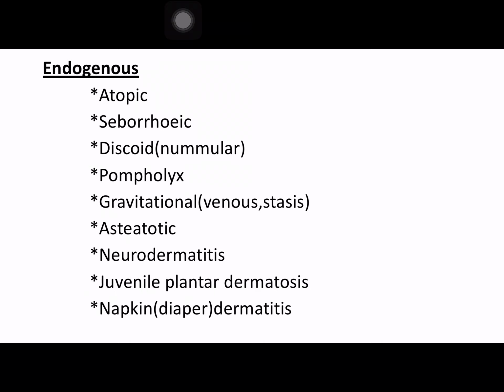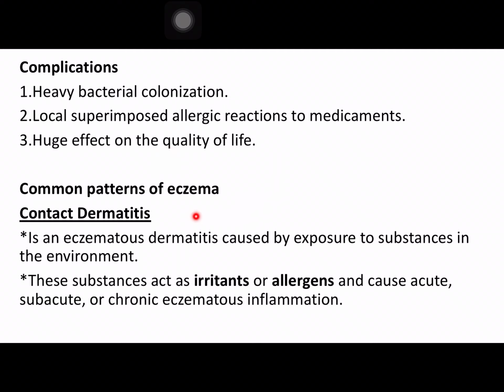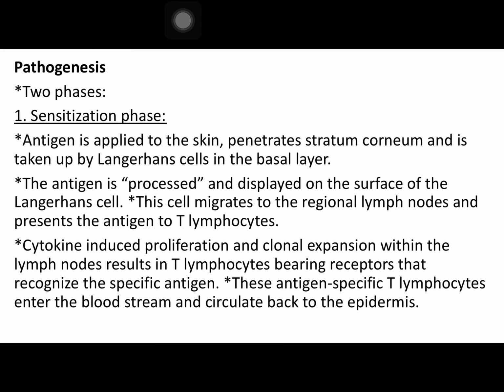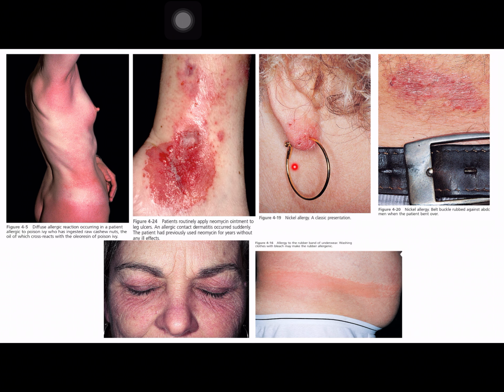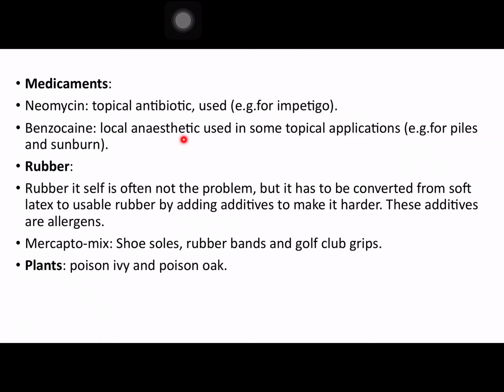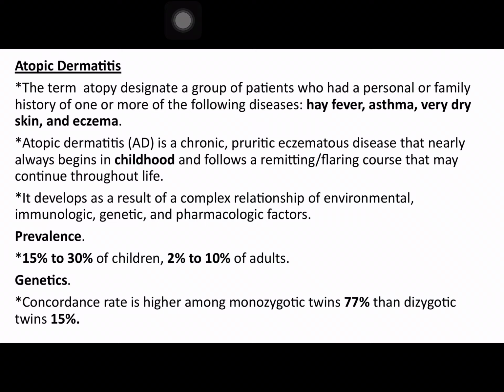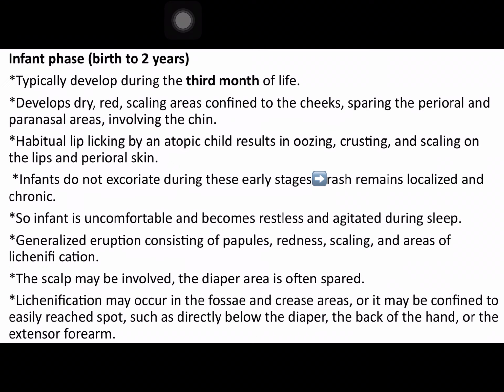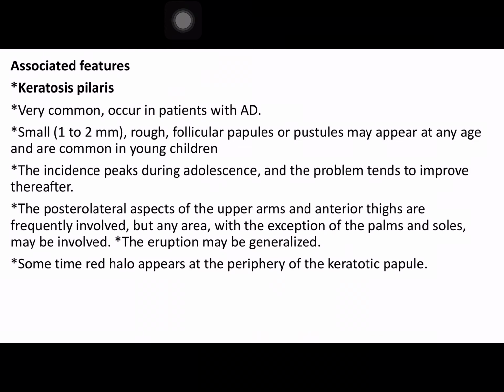Dermatotogy/5th stage/Eczema & Dermatitis/Dr. Intisar Ahmed